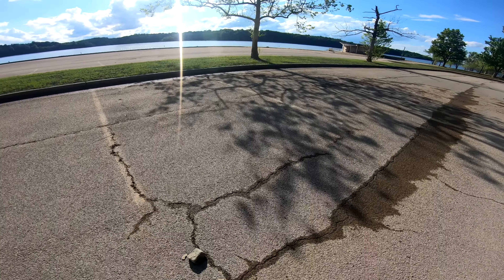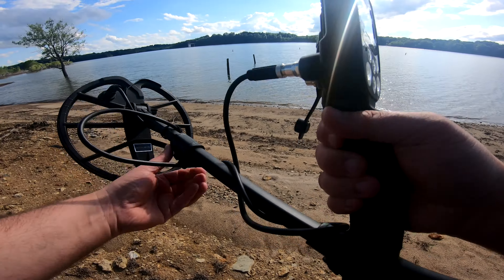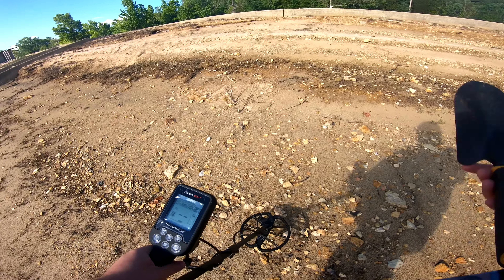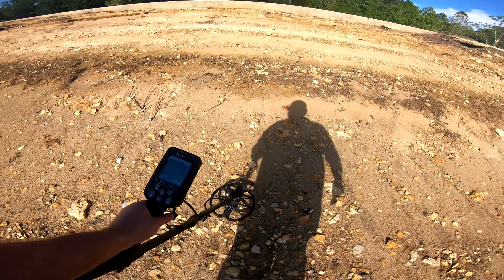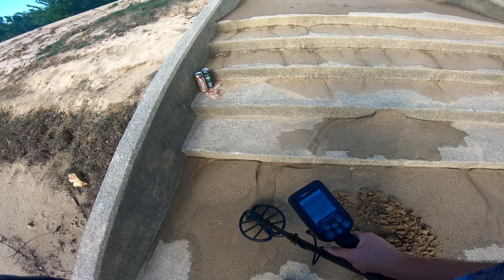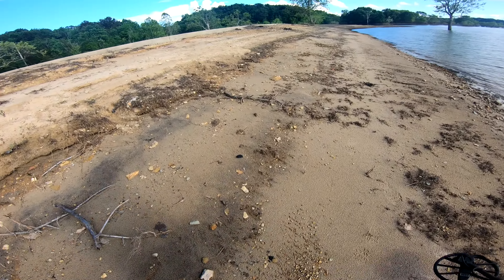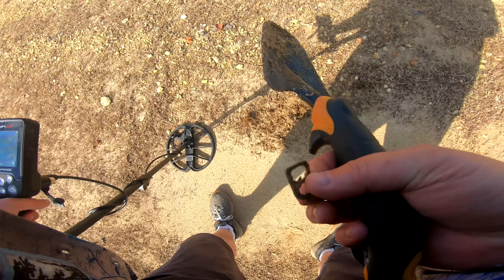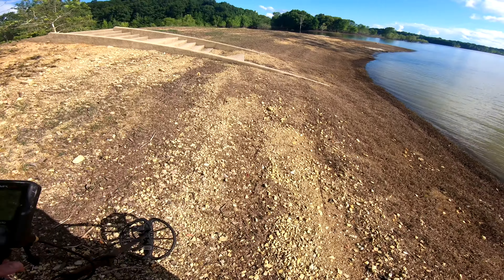Beach Metal Detecting